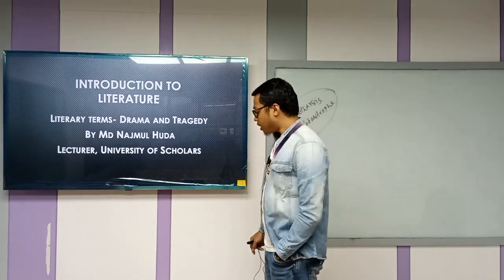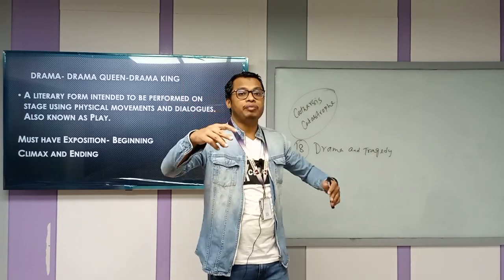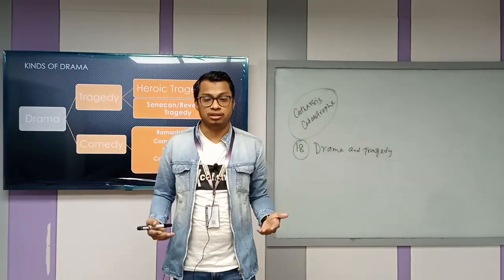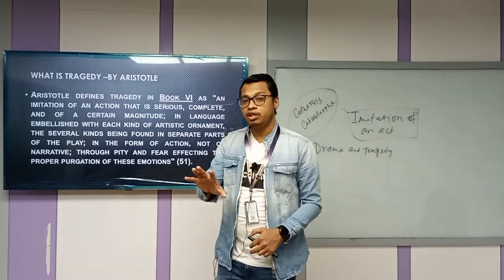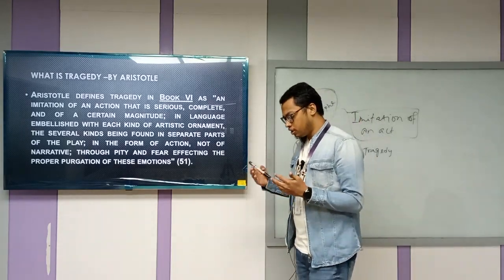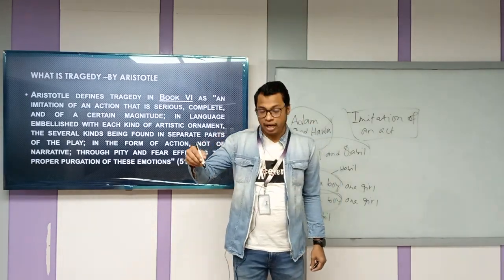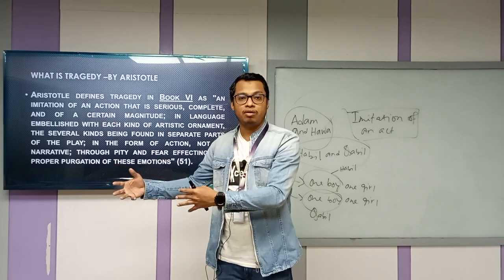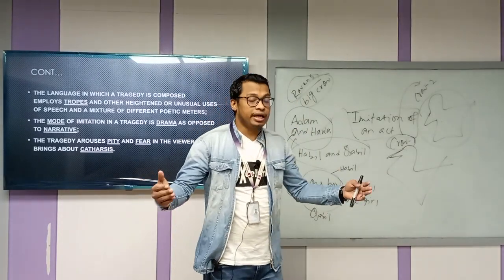Tragedy| Poetics| The First Murder| Intro to Literature| Najmul Huda| Lecture-04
The Story of Adam , Habil and Qabil.
The lecture unleashes the story behind the first tragedy on the earth.